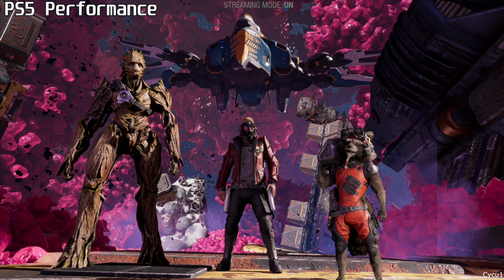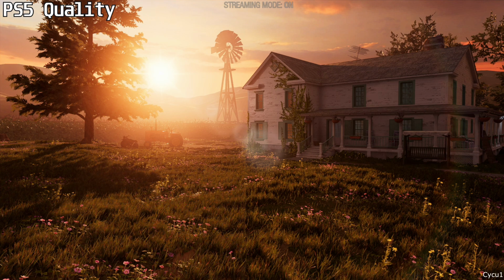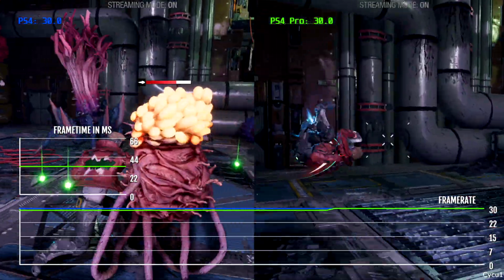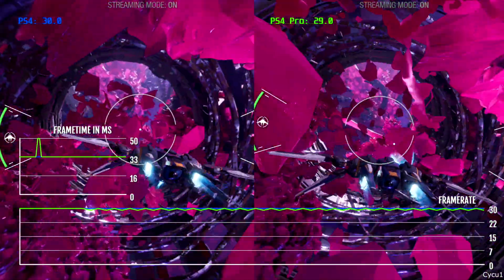Guardians of the Galaxy PS4 vs PS4 Pro vs PS5 vs Switch Graphics Analysis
Guardians of the Galaxy The Game becomes one of my favourite games of this year. It was a bit surprise to me but the game is just pure fun!
Anyways, here's my graphcis comparison and analysis
This time focusing on PlayStation platforms and Nintendo Switchvs Switch!. Here's Guardians of the Galaxy PS4 vs PS4 Pro vs PS5 Graphics Comparison and Frame Rate Test.

I'll prepare a special video dedicated to Performance test of SSD WD_BLACK D30 500GB where I'll compare loading times and performance of several games - including Guardians of course.
If you're interested in this SSD please check these links.

Polscy Dystrybutorzy
X-kom:

Timestamps:
Intro 00:00
Super fast game review 00:42
Graphcis Analysis 01:28
Frame Rate Anlysis 05:06
Switch version FPS analysis 06:32
Conclusion 08:59

PS5 Quality
Coming soon...still uploading ;)

Many thanks to Square Enix and Cenega for providing review code!

Looking good quality gameplay for your own videos?

Nintendo eShop

Looking for RTX Graphics Cards? Check on Amazon